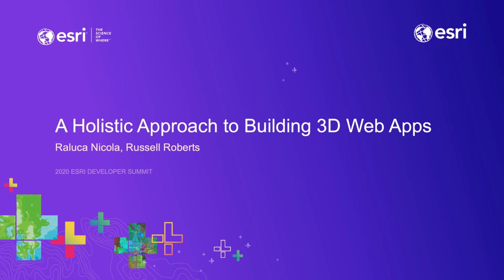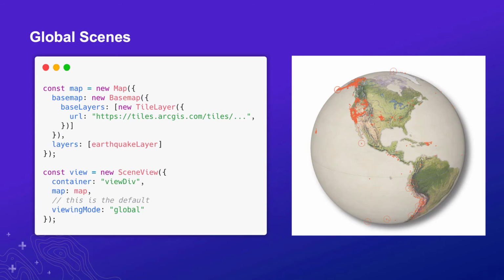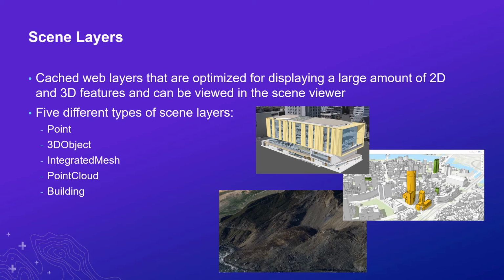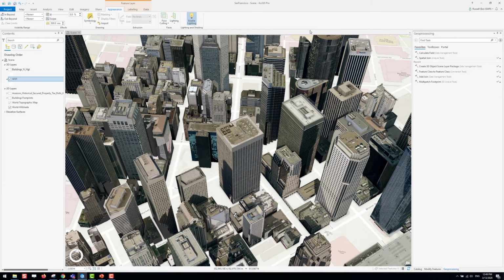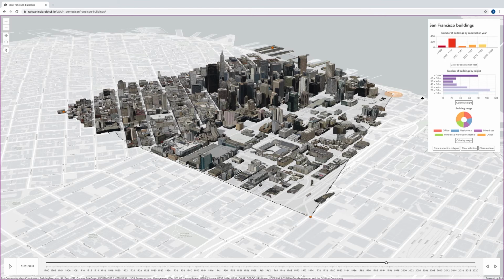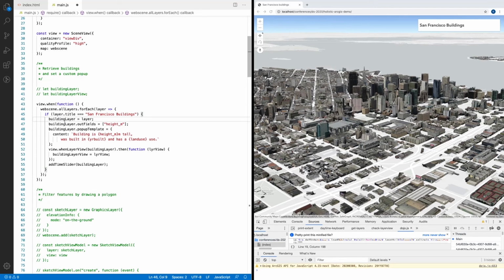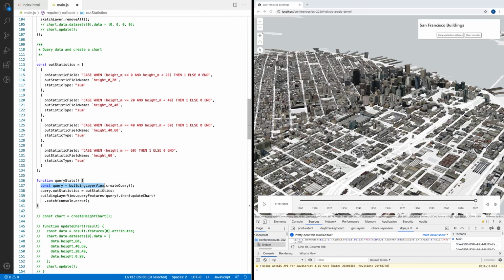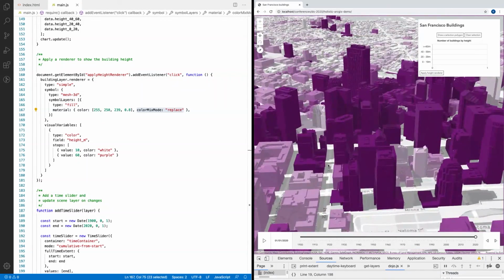ArcGIS API for JavaScript: A Holistic Approach to Building 3D Web Apps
Learn how to build 3D interactive web applications with ArCGIS API for JavaScript and ArCGIS Online/Portal for ArcGIS webscenes. Using webscenes in your applications minimizes the amount of code needed to build interactive web applications. The webscene author creates the scene, adds layers, configures an attractive popup and styles the scene to bring the data to life. Once the webscene is ready the developer can use it to quickly build attractive interactive apps.